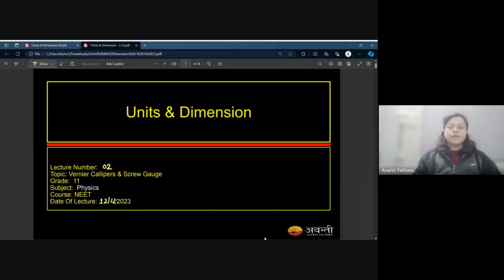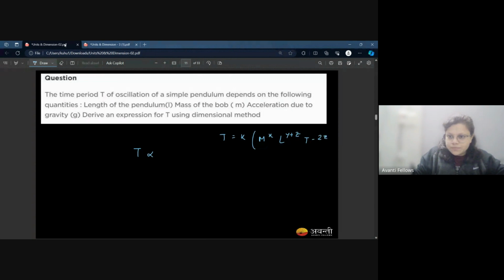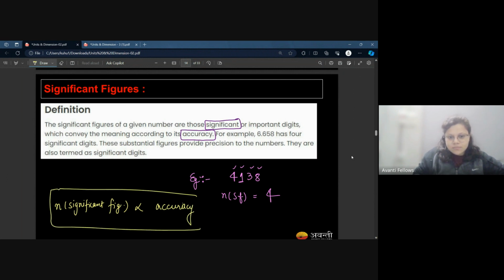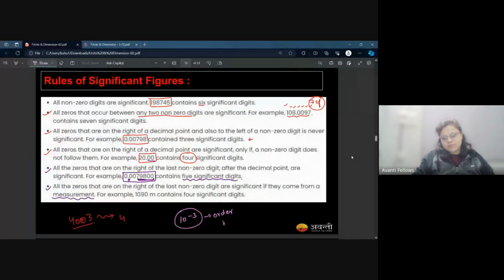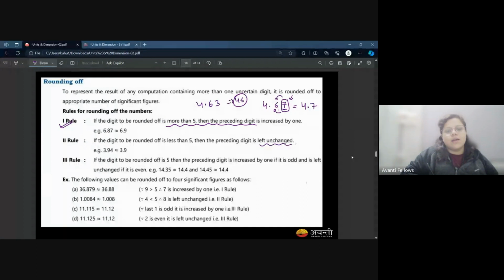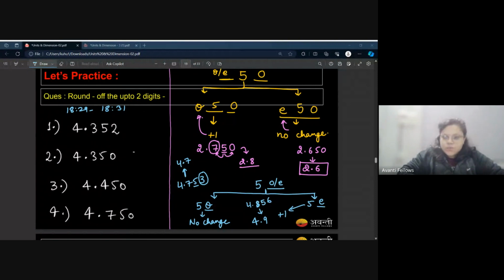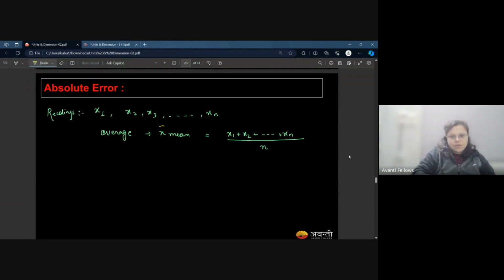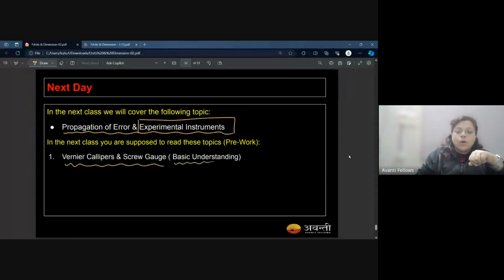Units & Measurement L2 | 11th NEET Physics | Dec 12th, 2023